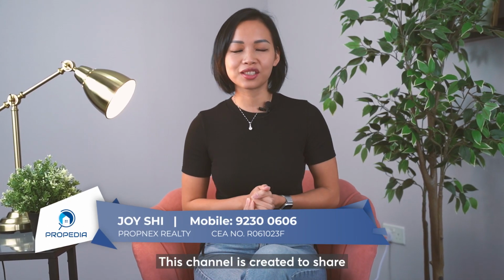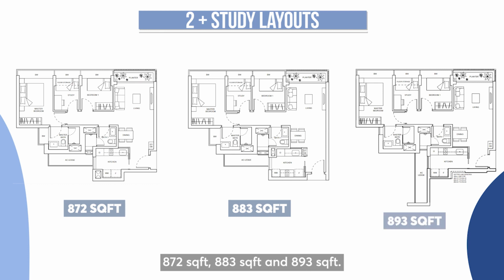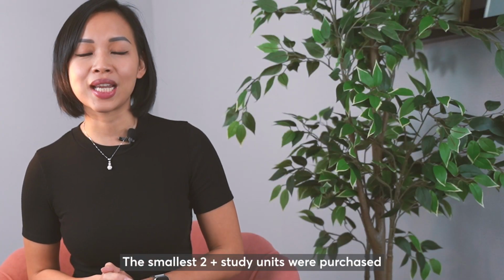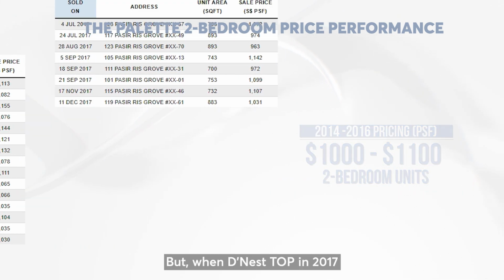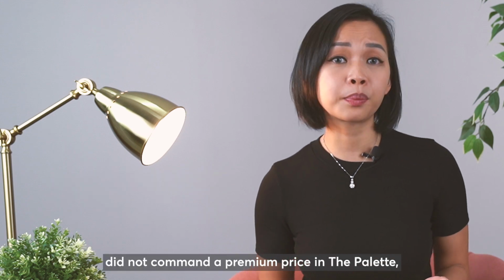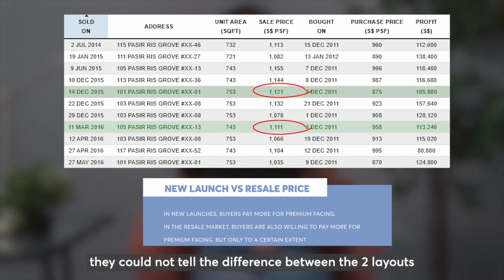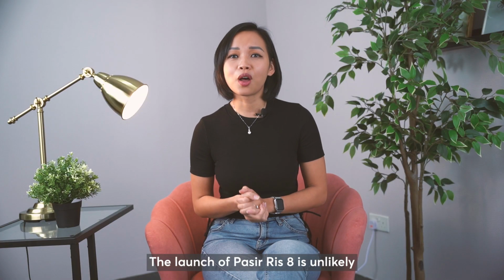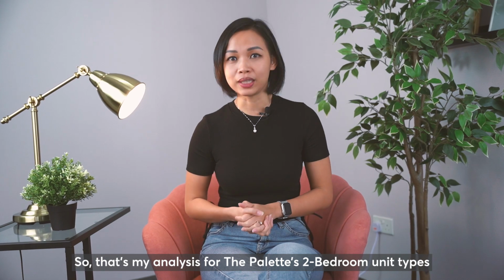The Palette 2 Bedroom Analysis | Advice from Professionals | Propedia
Did you know the smallest 2 bedroom and the smallest 2+study unit turned out to be the most profitable layout in The Palette?

In this video, Joy Shi will be analysing the price performance of the 2 Bedroom units in The Palette and touch on the 3 factors that caused the differences in the performance. They are the Layout, Supply and  Demand and Entry Price.